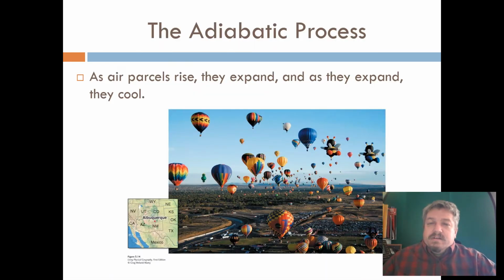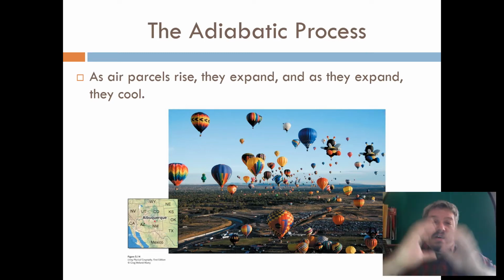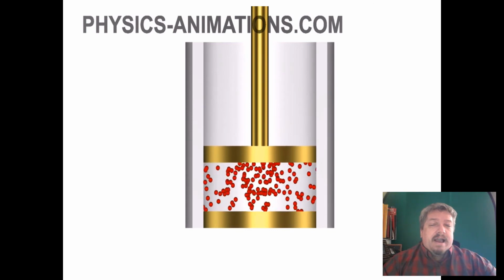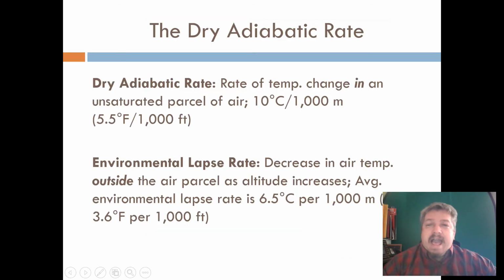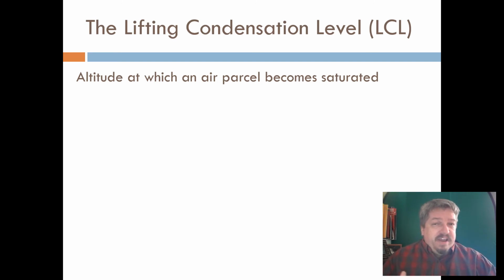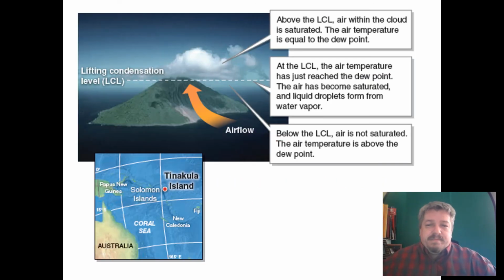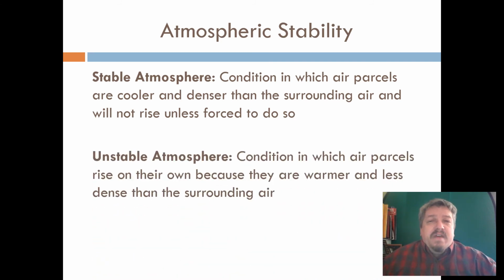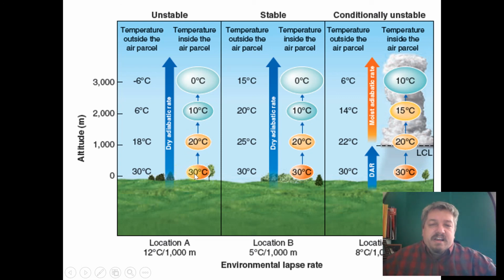Geo 201 Ch 3 Part 4